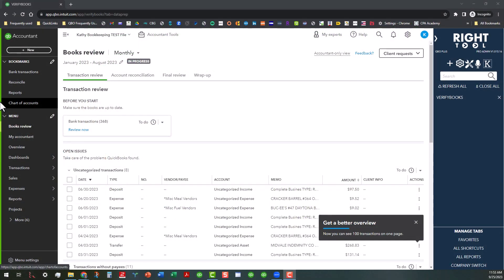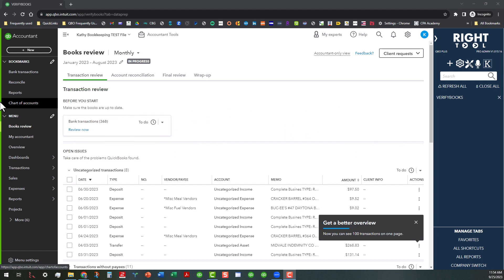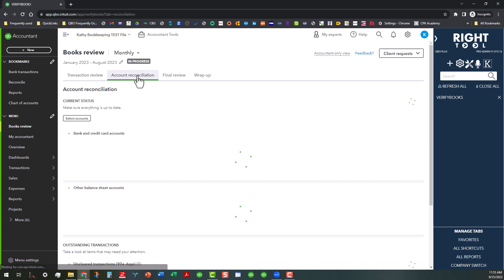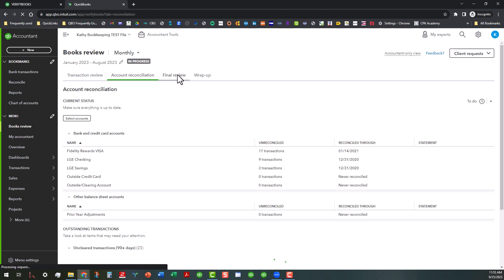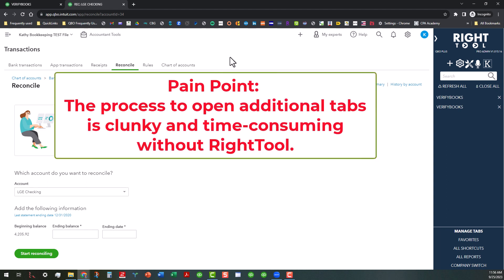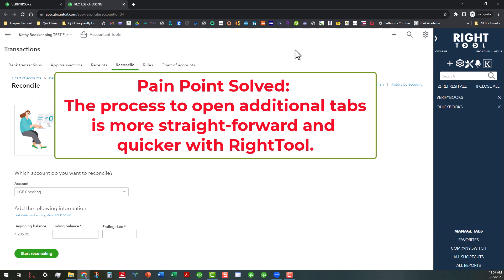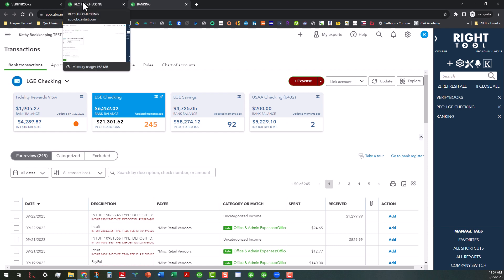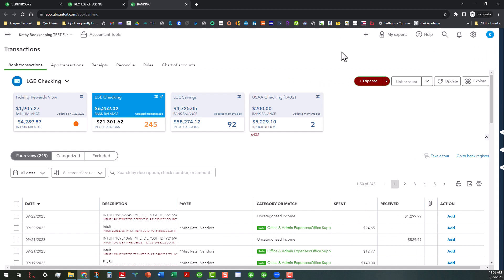RightTool for QuickBooks Online - My Favorite Feature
In this video, I share my absolute favorite feature of @righttool - the fabulous Chrome plug-in created by @HectorGarciaCPA  in partnership with Mark Corum designed to make working within QuickBooks Online (QBO) a breeze! I also share one bonus feature that I also enjoy using!

Note that I reference a video that I created sometime back where I provided an overview of RightTool. The link to that video is here which may help you with some context

My goal for the next 12 months is to increase my watch hours to over 4,000 per day. Thanks in advance for your help!

QUICK JUMPS
00:00 - Introduction
00:26 - What is RightTool?
01:24 - Open Multi tabs without RightTool
02:19 - Pain Point without RightTool explained
02:59 - Multiple tabs using RightTool
04:19 - Bonus Feature!